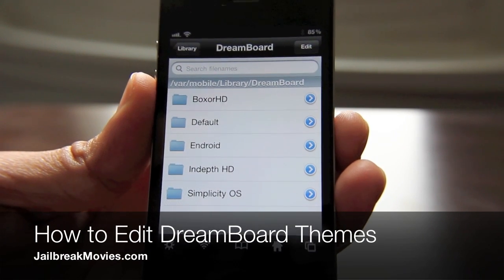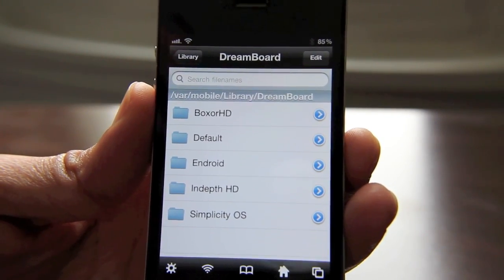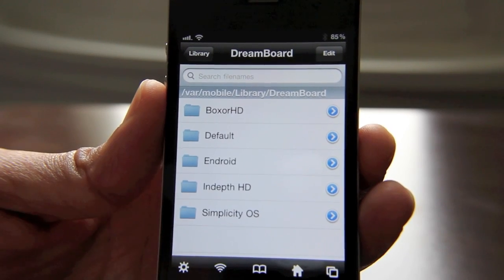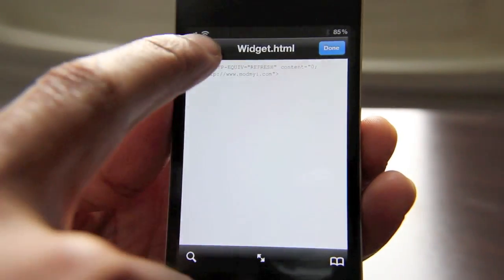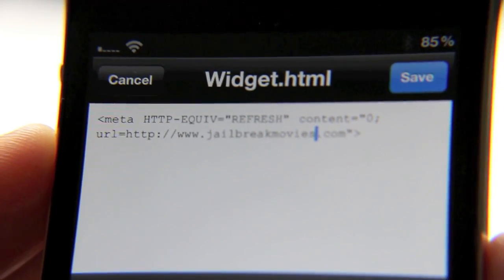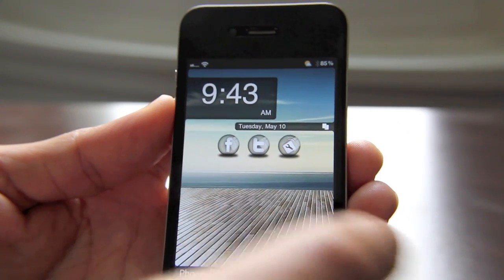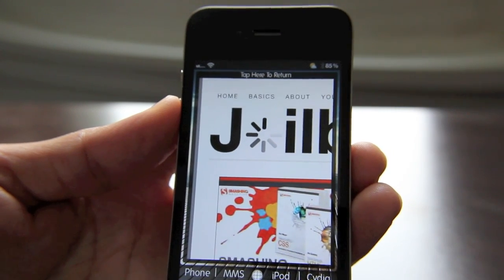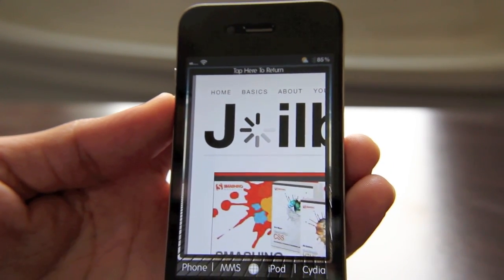How to Edit DreamBoard Themes on the iPhone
DreamBoard is a lovely iPhone theming application, but there's still a bit of confusion when it comes to customizing specific themes to you liking. In this tutorial I show you how to edit your theme's text files using iFile.

About iDB